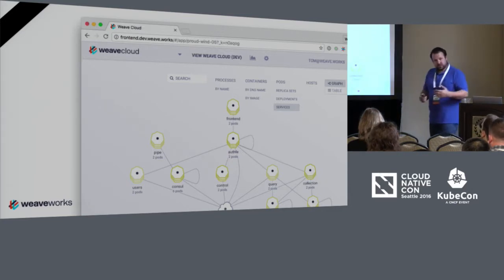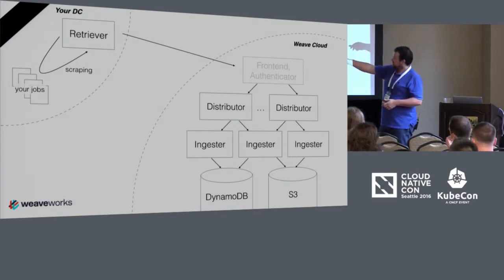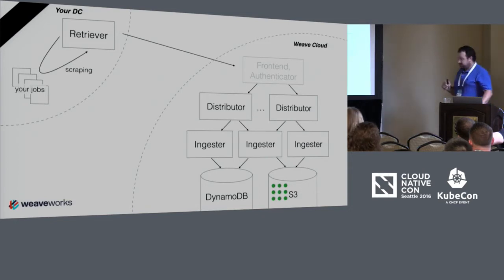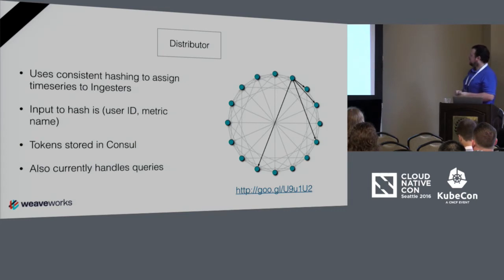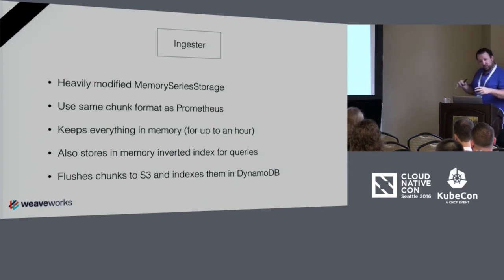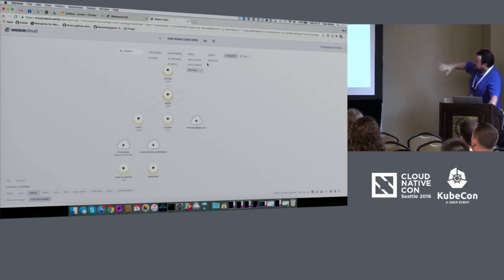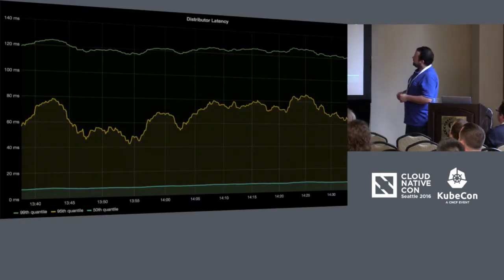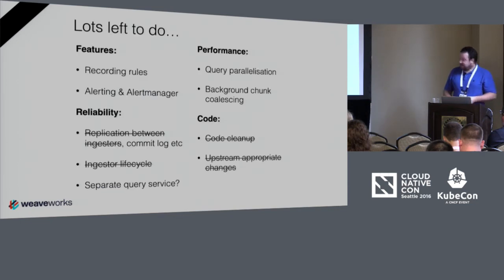Weave Cortex: Horizontally Scalable, Multitenant Prometheus as a Service by Tom Wilkie, Weaveworks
Weave Cortex: Horizontally Scalable, Multitenant Prometheus as a Service - Tom Wilkie, Weaveworks

"In this talk we'll present Weave Cortex - a multitenant, horizontally scalable Prometheus as a service.

Our solution turns a lot of the Prometheus architectural assumptions on its head, by marrying a scale-out PromQL query engine with a storage layer based on DynamoDB and S3. We have disaggregated the Prometheus binary into a microservices-style architecture, with separate services for query, ingest, alerting rules and recording rules. By designing all these services as fungible replicas, this solution can be scaled out with ease and failure of any individual replica can be dealt with gracefully."